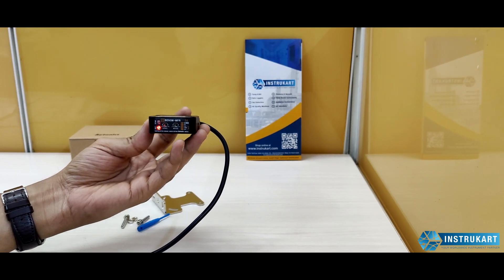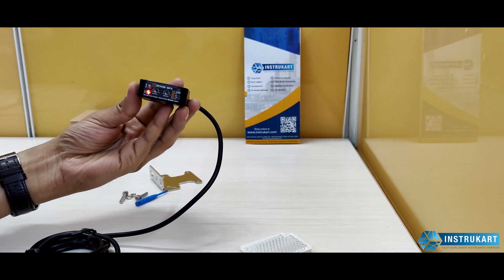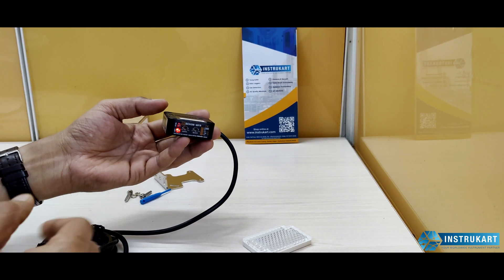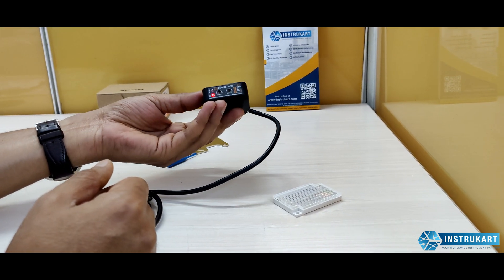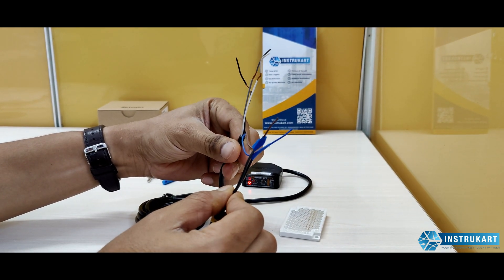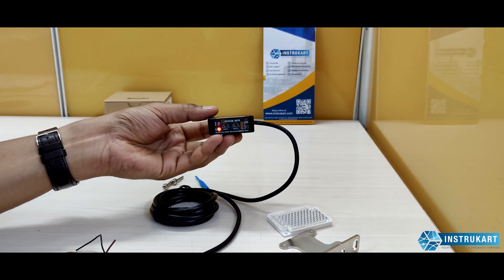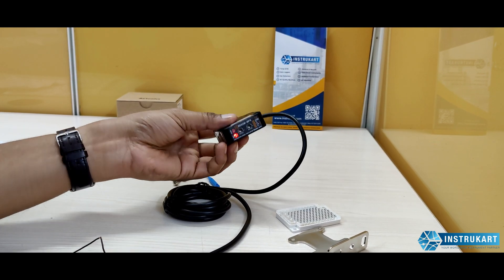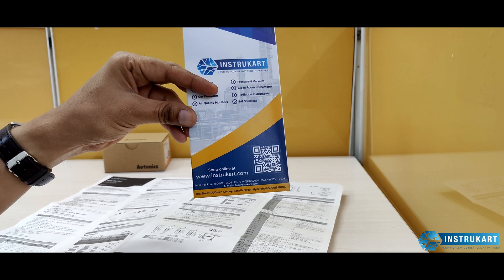Autonics BEN5M-MFR | Photoelectric Sensor | Instrukart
The sensing distance is specified with using the MS-2 reflector and the same as the MS-4 reflector. Sensing distance is the setting range of the reflector. The sensor can detect under 0.1m. When using reflective tapes, the reflectivity will vary by the size of the tape. Please refer to the “Reflectivity By Reflective Tape Model” table before using the tapes. The temperature or humidity mentioned in Environment indicates a non freezing or condensation.

Specification:
-Sensing type : Retroreflective type(standard type)
-Sensing distance : 5m(MS-2)
-Sensing target : Opaque material of min. Ø60mm
-Light source : Infrared LED(850nm)
-Response time : Max. 20ms
-Power supply : 24-240VAC~ ±10% 50/60Hz, 24-240VDC  ±10%(ripple P-P: max. 10%)
-Operation mode : Light ON/Dark ON(set by switch)
-Control output : Relay

Applications: Mall entrance, Escalator.